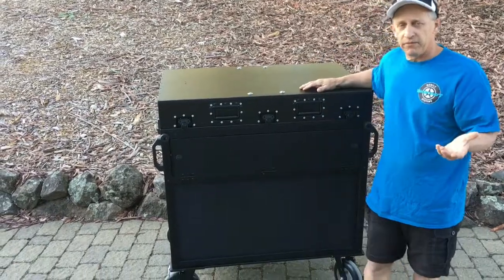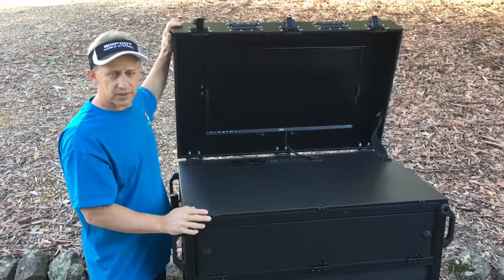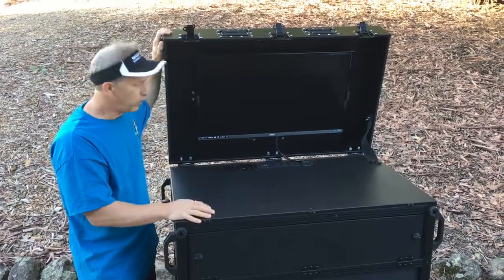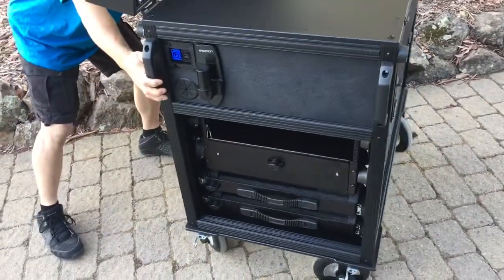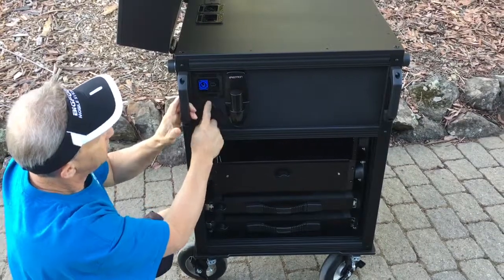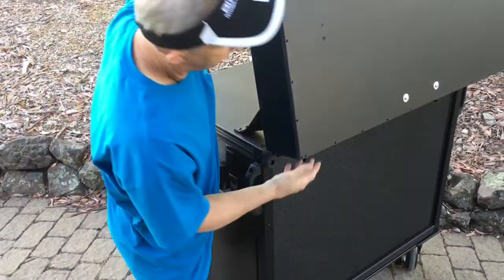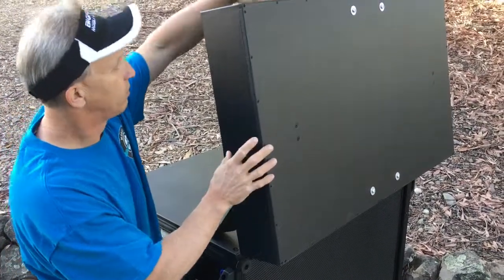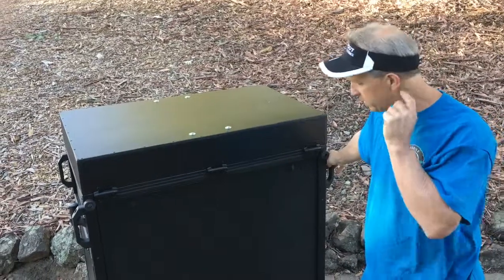Bigfoot Mobile Cart Build-Materials Details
Bigfoot Mobile Systems works tirelessly to ensure we are building ever mobile system with the very best in hi-tech materials such as extruded aluminum frames and lightweight plastics. Our carefully selected materials offer the user the durability, strength, and aesthetics they need without compromising the functionality, mobility, and longevity that ensure this long-term investment serves them in their long-term endeavors.